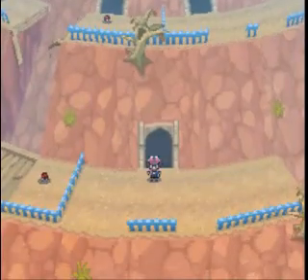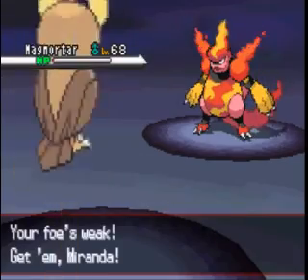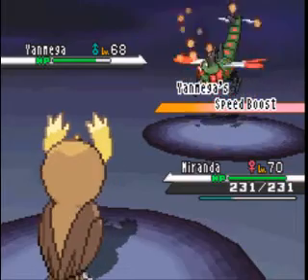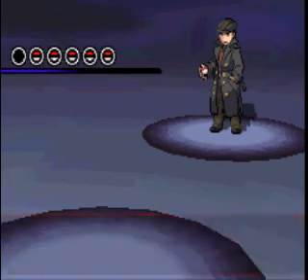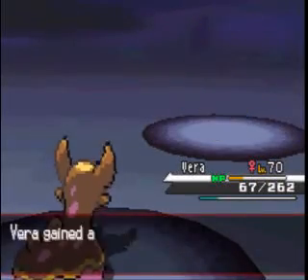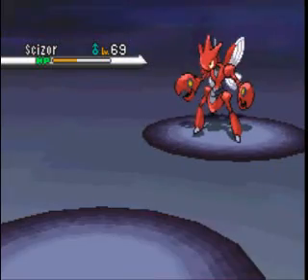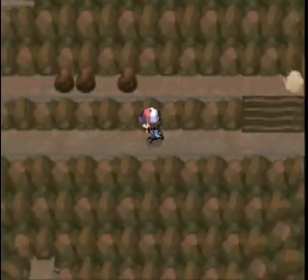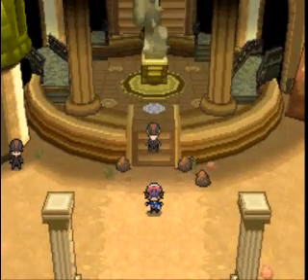Pokemon Blaze Black Walkthrough 65 - Victory Road part 3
I'm going out of town for Labor Day, so I probably won't get the next video up until next Tuesday.

BlazeBlack (Version 2.0).

So here we are finishing up Victory Road.  I actually finish the cave well before the video is over but I keep exploring in order to get all the items, an like I said earlier, Strength will come in handy especially if you're going to back track a lot like i am.  Next Tuesday, we will begin taking on the Elite Four.  All their Pokemon are at level 71, and then they have one at level 73.  If you don't feel like you're ready to take on the Elite Four, this is a good place to train.